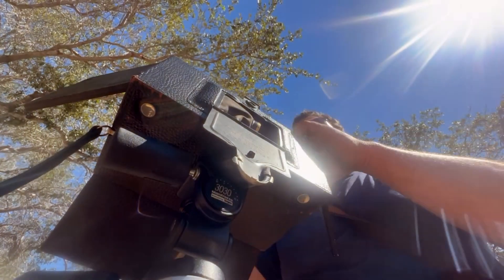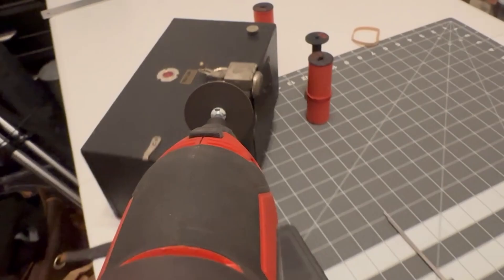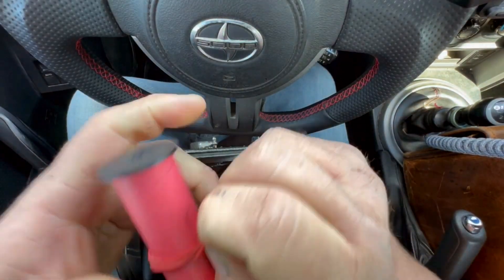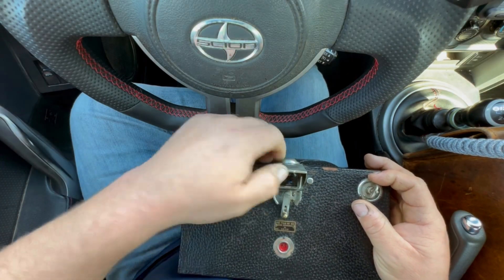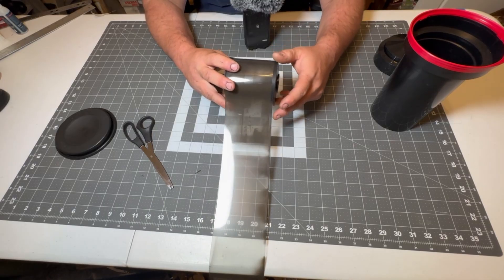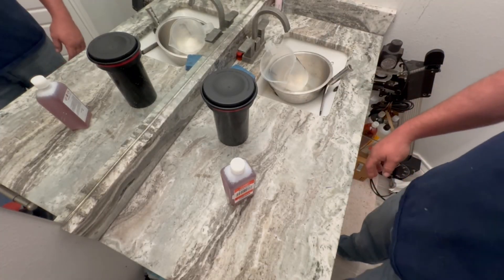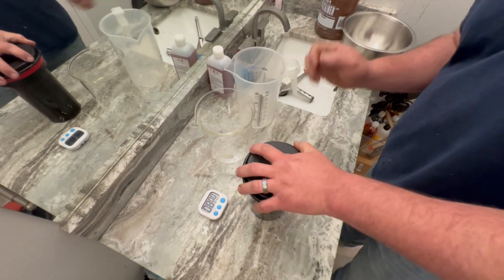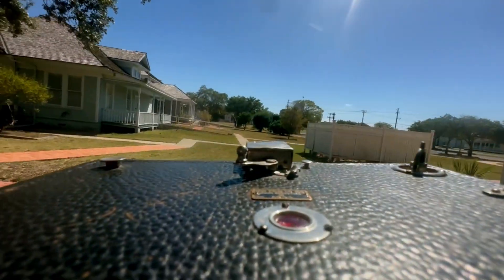Making 103 Film From Scratch for the Kodak Panoram No 4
Bringing the Panoram Kodak back to life by recreating the long-lost 103 film format. In this video, I show how the camera works, how I make fresh film for it, and the results from shooting a format that vanished over a century ago.

New Empty Spools available

101 and 122 Film developing Reel for Paterson 3 reel tank

📸 Chapters:
0:00 Intro
0:48 About the Camera
2:52 Cutting the backing paper
3:58 Loading the Film
7:55 How I'm going to develop the film
12:34 Developing the film
16:20 Results